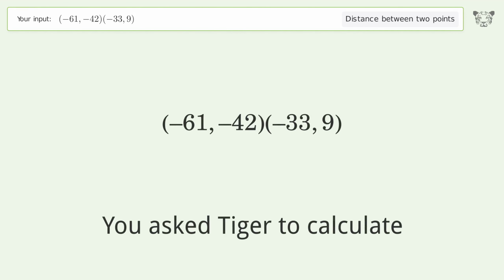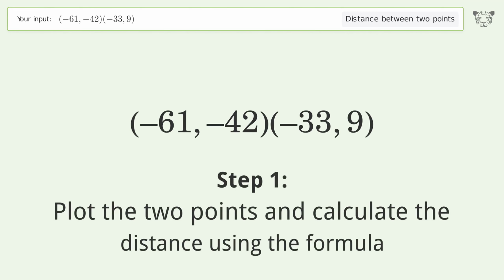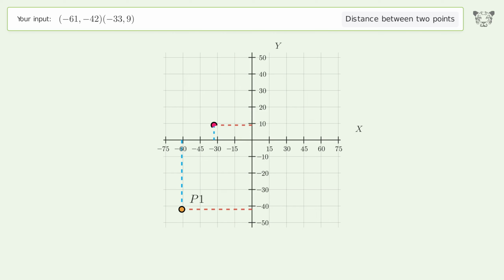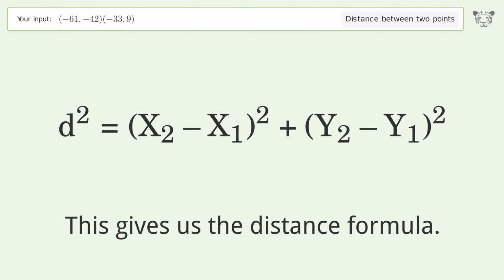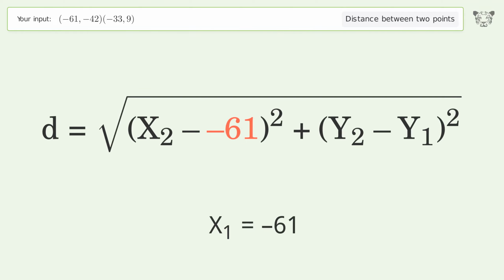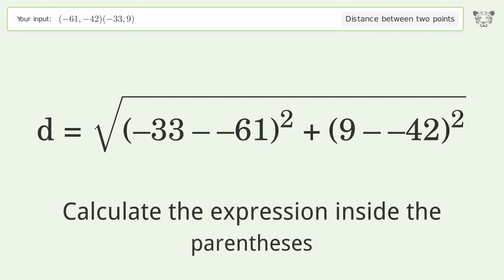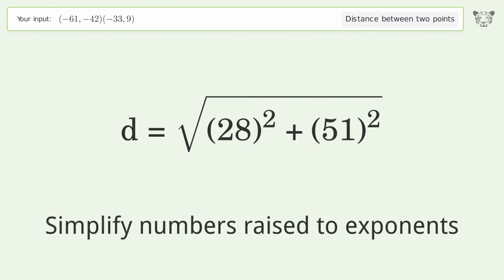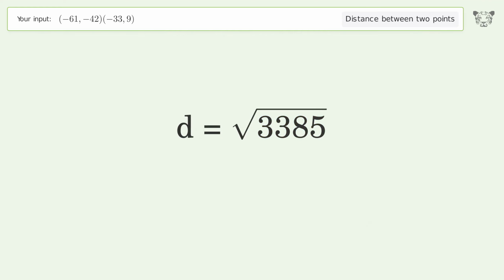Find the distance between two points p1 (-61,-42) and p2 (-33,9): Step-by-Step Video Solution